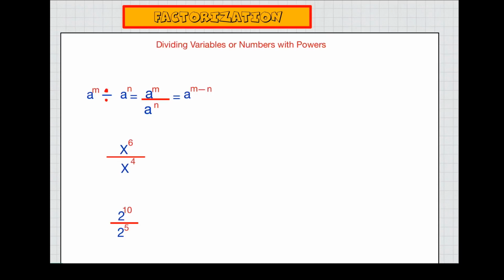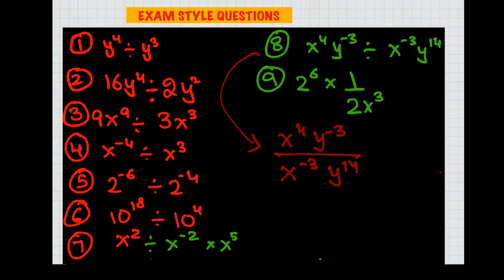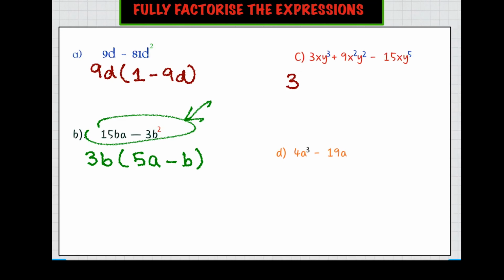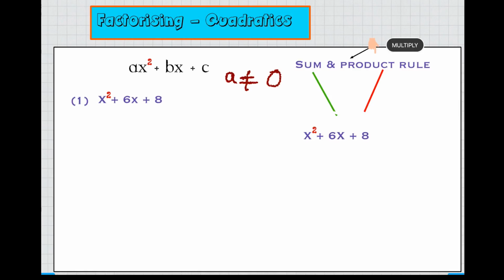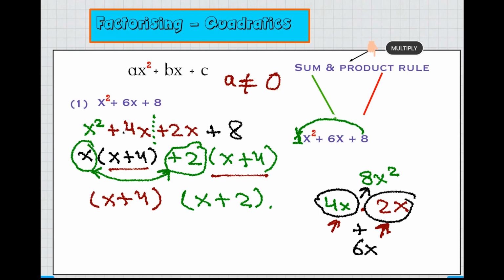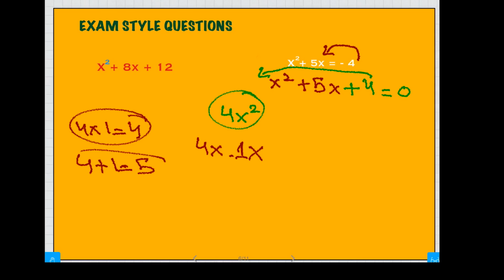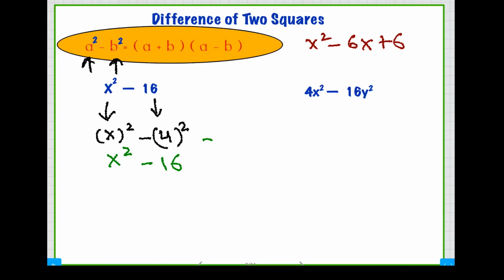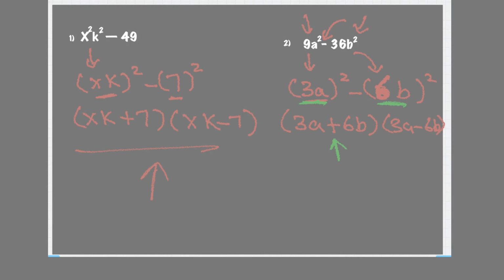LEARN ALGEBRA FACTORISATION IN FULL DETAIL KS3,KS4, FOUNDATION, GCSE, IGCSE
LEARN ALGEBRA FACTORISATION IN  FULL DETAIL
KS3,KS4, FOUNDATION, GCSE, IGCSE, EXAM STYLE QUESTIONS INCLUDED.